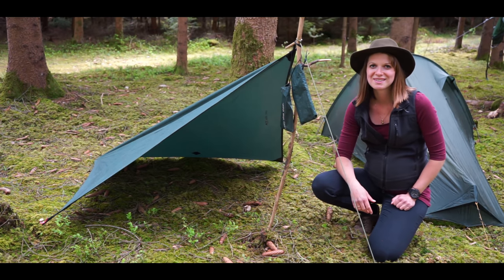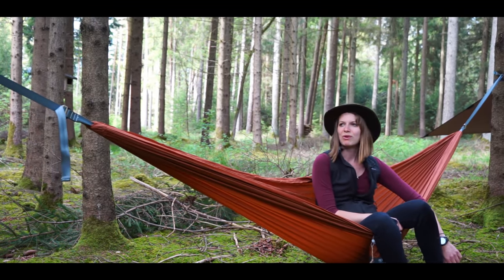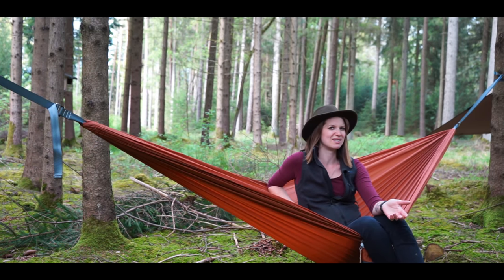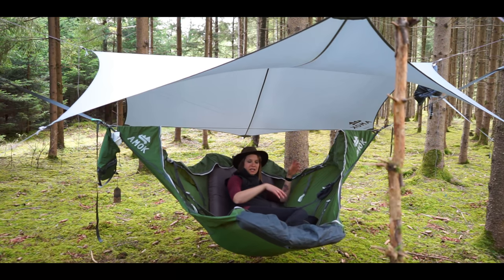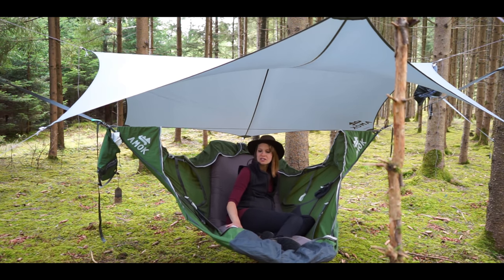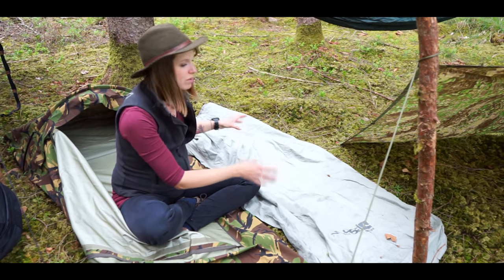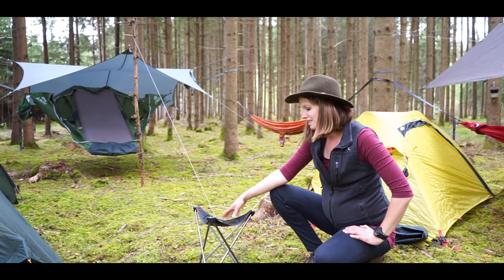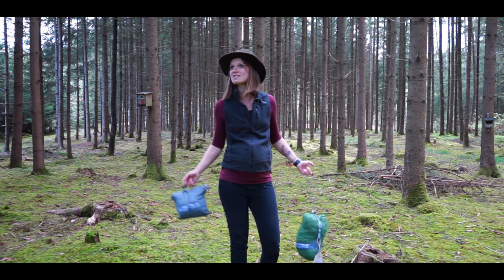Outdoor sleeper 🏕️ tent, tarp, bivouak oder hammock? Big Comparison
Where and how do you sleep best?
Advantages and disadvantages, worth knowing and useful practical experience can be found here in this video!
All the best, Vanessa

Your donation will be used for new equipment, film and video editing and tours. Thank you!

📌✅Tent:

✔️Tent Wechsel

✔️Tent Nordisk

📌✅Tarps

✔️Tarp Pencott Greenzone

✔️Tarp DD Magic Carpet

📌✅Hammocks & Accessories

✔️Hammock DD

✔️DD Underquilt

✔️Ticket to the Moon hammock
Kingsize grün

✔️Hammocks mosquito net

✔️Hammock Amock Segl
Hängematte Amock Draumr

📌✅Biwack

✔️Wechsel Guardian Überzug

✔️Alternative:
Mammut Biwakschlafsack

📌✅Sleeping bag

✔️ Grüezi Nature

✔️Blanket sleeping bag

✔️Children's growing sleepingbag

✔️155g Hut sleeping bag

📌✅Seating

✔️Tripod Robens

✔️Camping chair